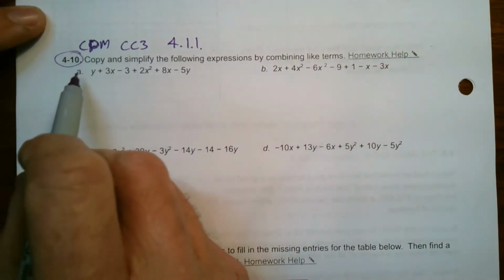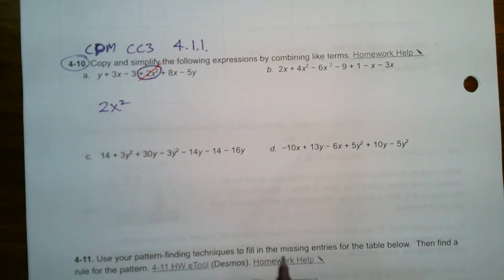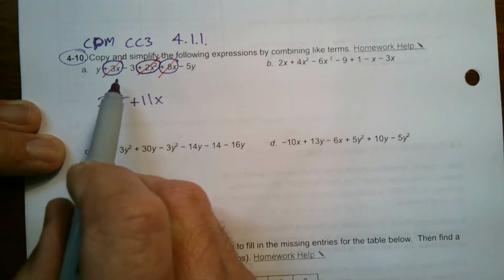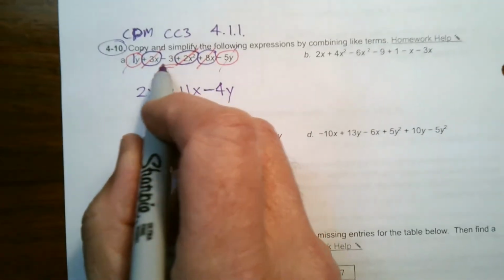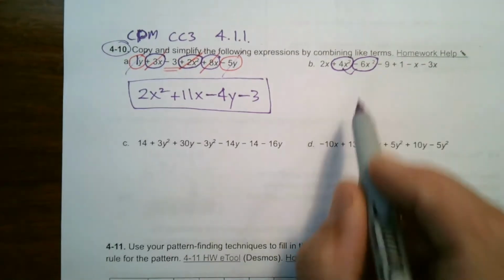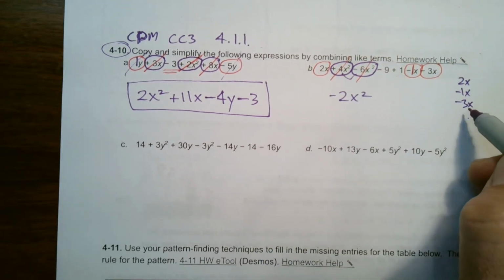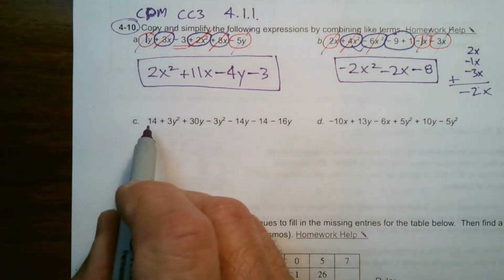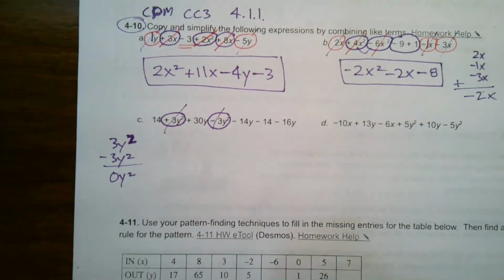CPM CC3 Section 4.1.1 #4-10 (Combining Like Terms)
Learn with Mr. Dell as he uses examples to explain how to combine like terms.